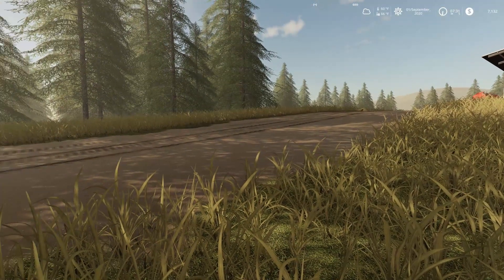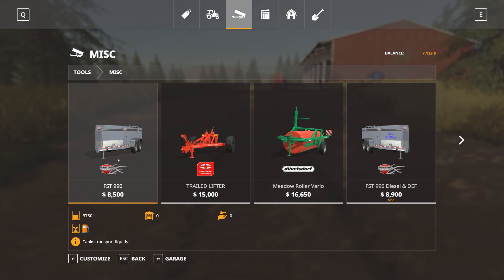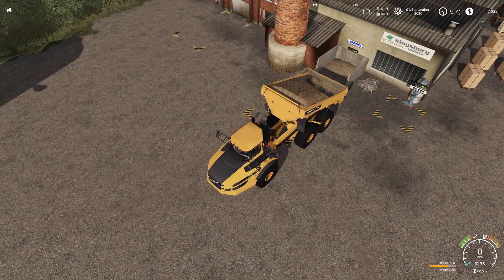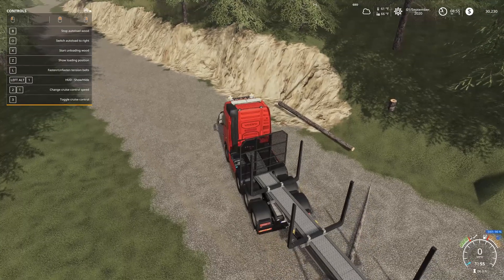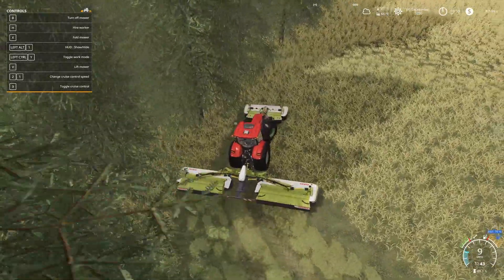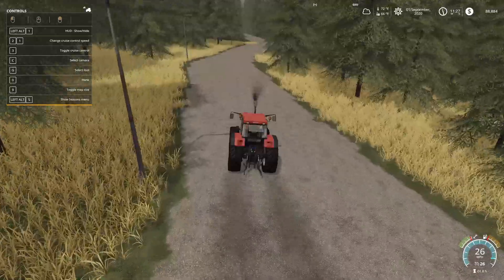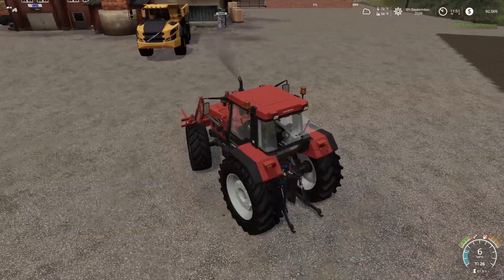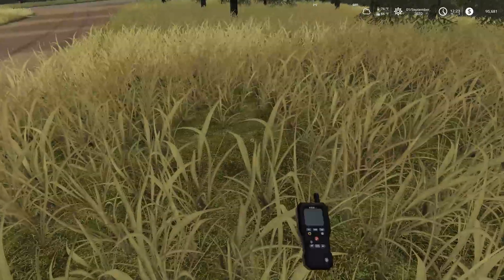Green Mountain Forest Ep 17 Clearing more land Farm Sim 19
On Green Mountain Forest we start with no cash, no land on hard economy. The map has nothing but trees, a shop and fuel station and a saw mill. We need to make our own roads and slowly build a farm and make land for animals.